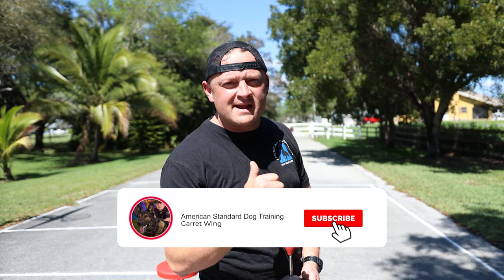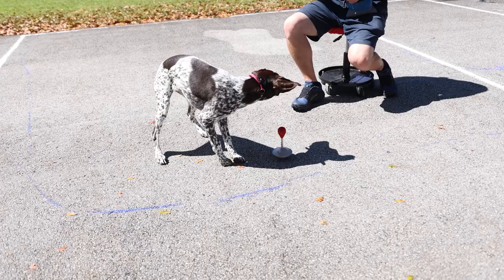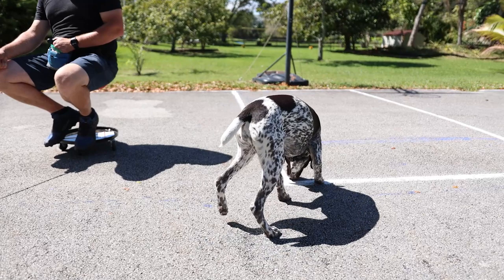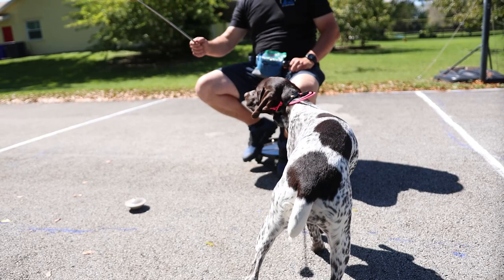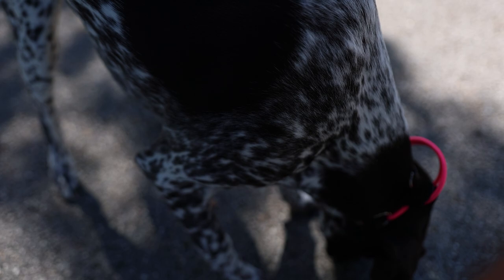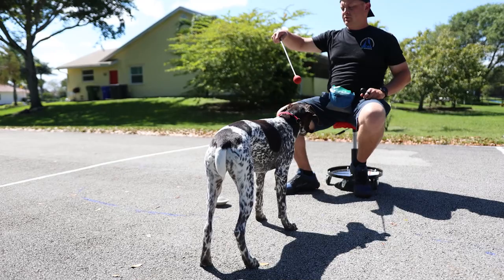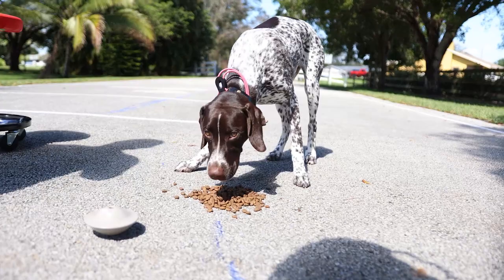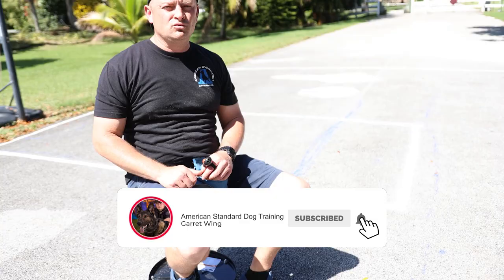How to Free Shape the "Touch" Command with Your Puppy!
Having fun free shape training JoJo the German Shorthaired Pointer to do a touch command.

✅ Dog Training Equipment: